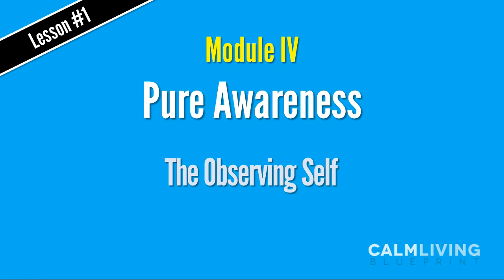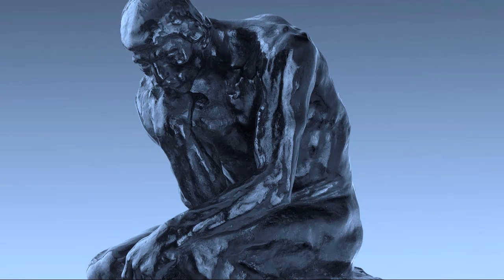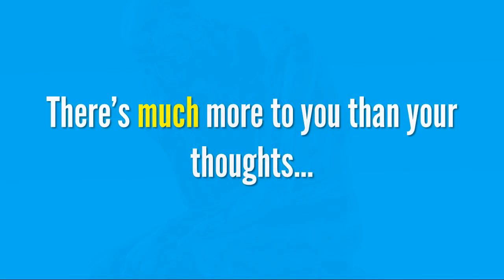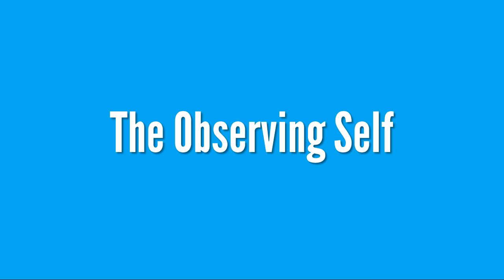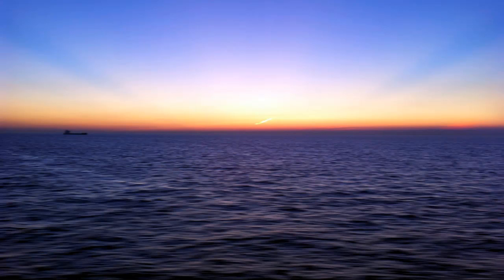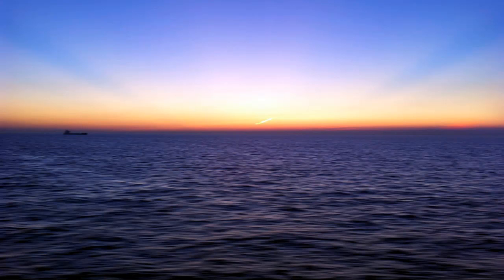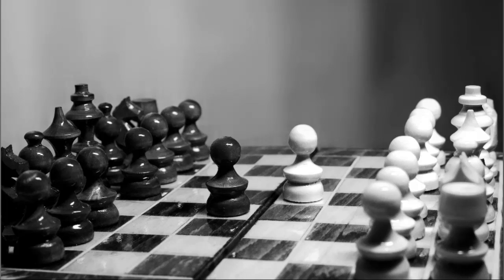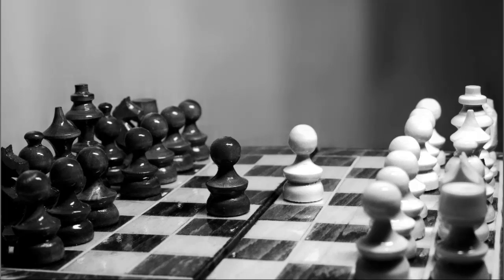Lesson 1 The Observing Self